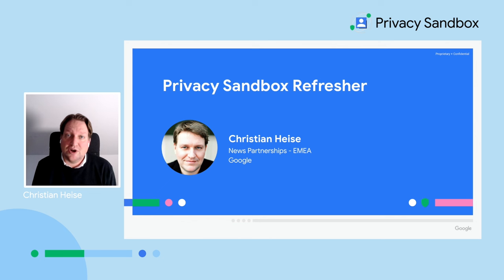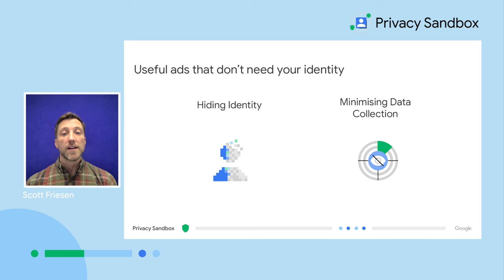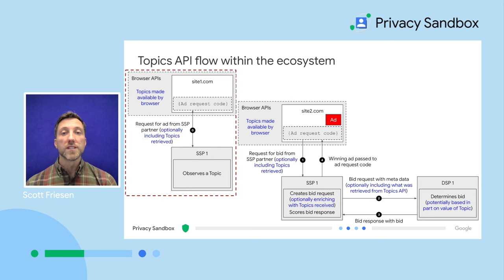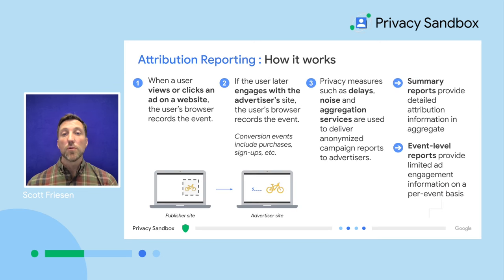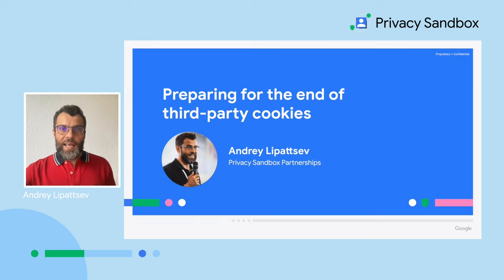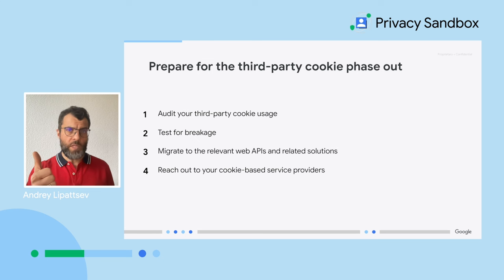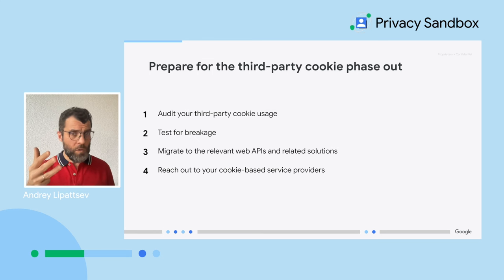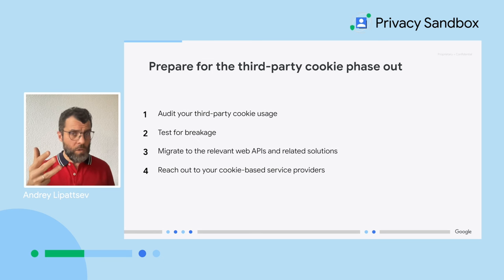Deep dive into the Privacy Sandbox APIs for Publishers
The Privacy Sandbox initiative aims to create technologies that both protect people's privacy online and give companies and developers tools to build thriving digital businesses. The Privacy Sandbox reduces cross-site and cross-app tracking while helping to keep online content and services free for all.

This video aims to provide publishers with:
- An overview of Privacy Sandbox
- Key updates and timelines
- Recommended actions to help prepare for third-party cookie deprecation in Chrome

Chapters:
0:05 - Opening & Overview
2:28 - Privacy Sandbox Ads API
14:49 - Thriving in a Private Web without cross-site cookies
25:46 - Summary & Call to Action

Github Tester List
Github Tester List

Speaker: Christian Heise, Andrey Lipattsev, Scott Friesen, Hanne Tuomisto-Inch
Products Mentioned: Privacy Sandbox, Chrome, Google Ad Manager